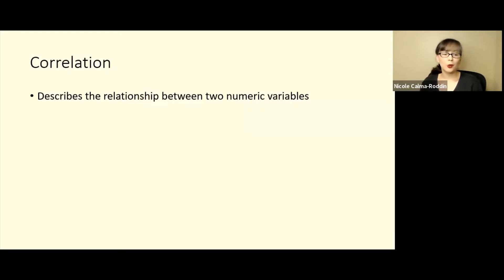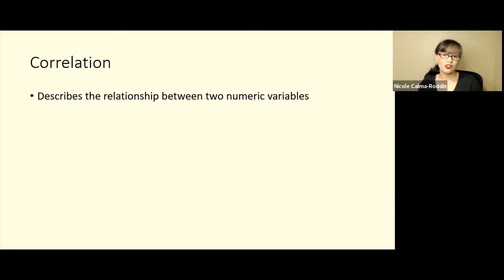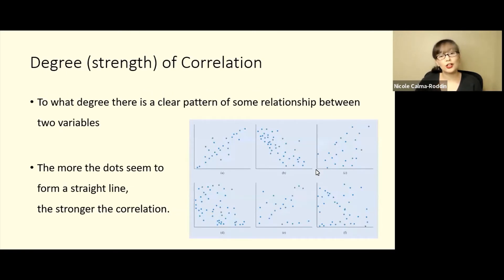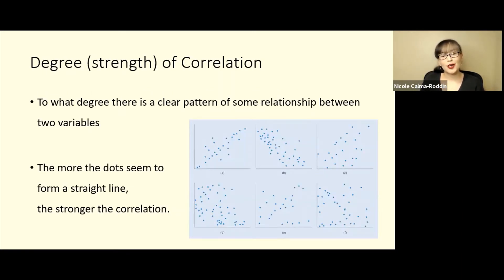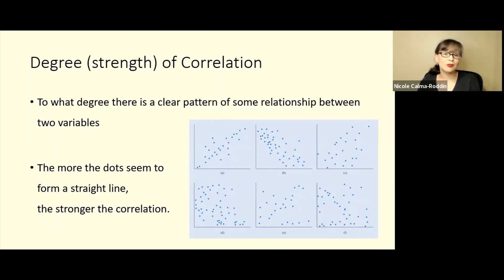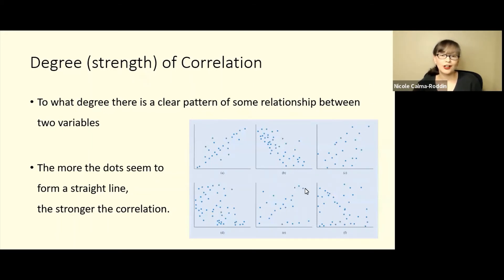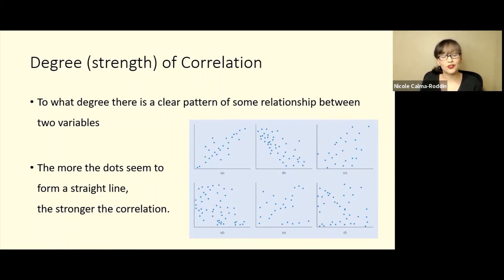Degree of Correlation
In this video, Dr. Nicole Calma-Roddin discusses the degree (strength) of a correlation.